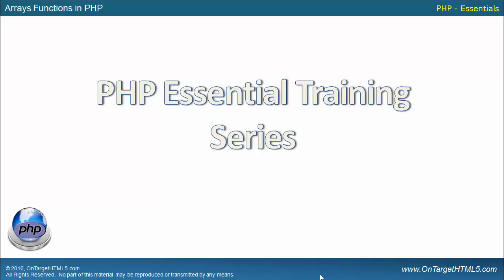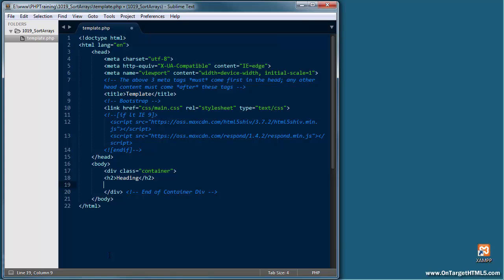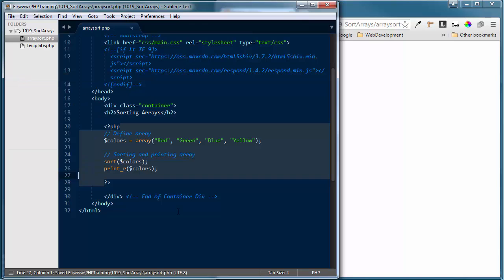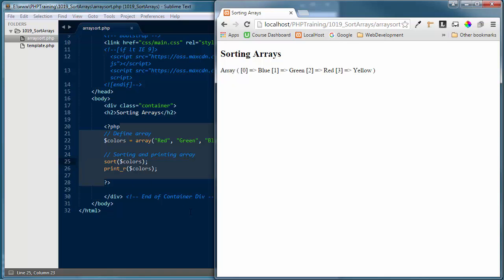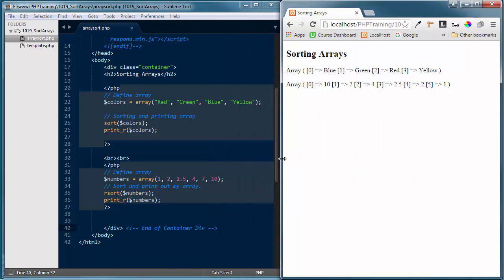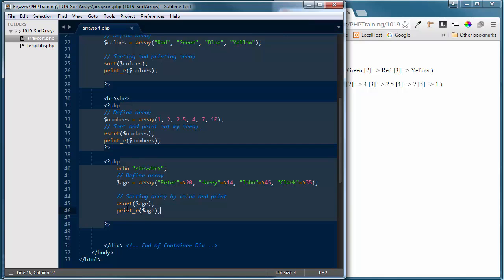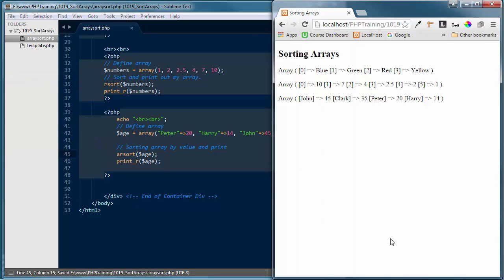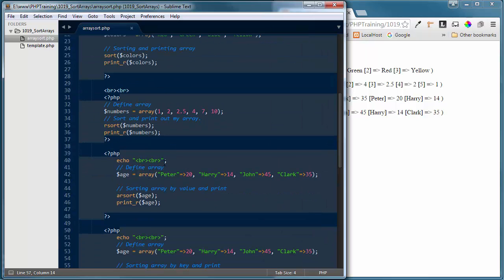31019 - Sorting Arrays in PHP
In this tutorial we look at the functions in PHP that are associated with sorting indexed and associative arrays.  We demonstrate the proper use of the sort() function the rsort () function, asort() function, the arsort() function and the ksort() and the kasort() functions. These functions are all demonstrated and explained in the tutorial.  The print_r function is used throughout the demonstration to out our results to the browser window.